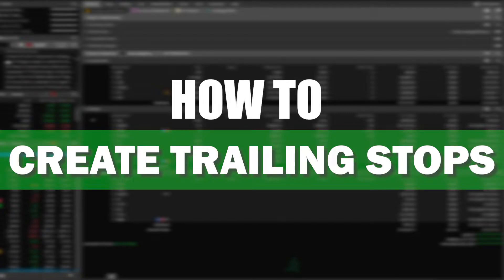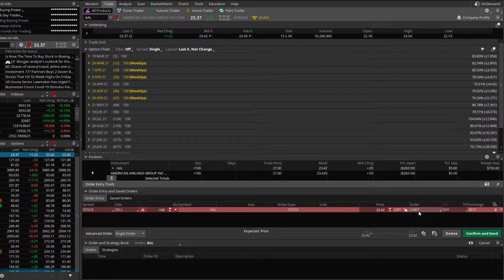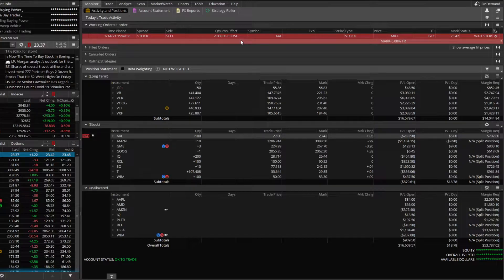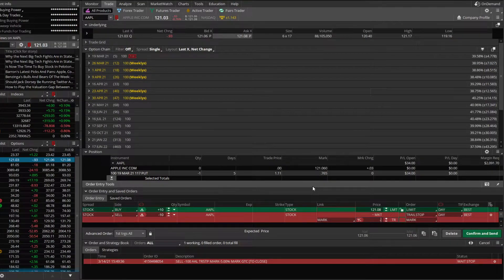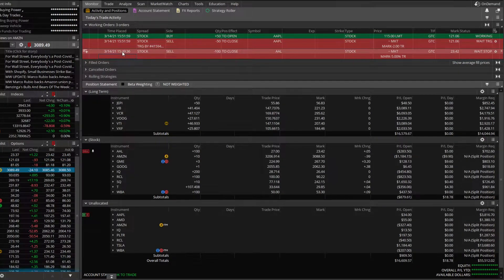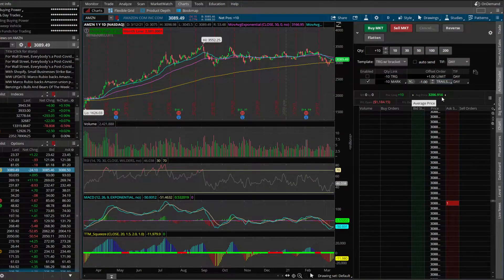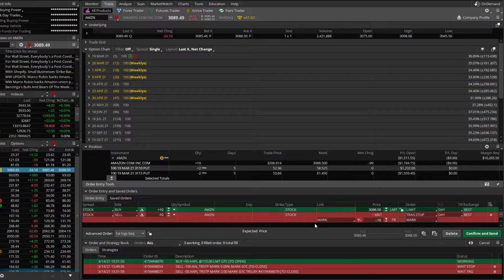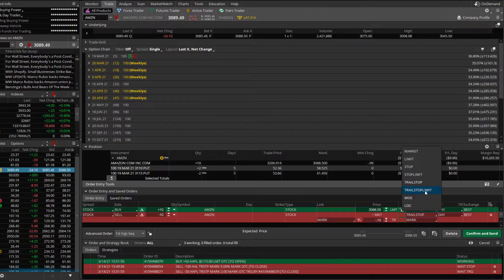How to Create Trailing Stops on ThinkorSwim I Step-by-Step Tutorial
In this video we go step-by-step to create a trailing stop order within the ThinkorSwim platform. We cover how to create the trailing stop using percentage, dollar, and tick offsets.